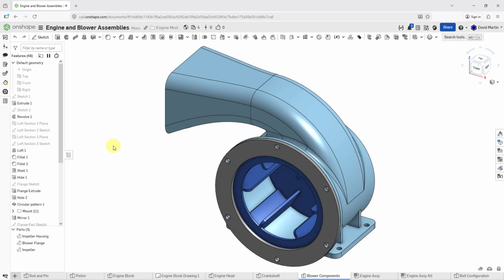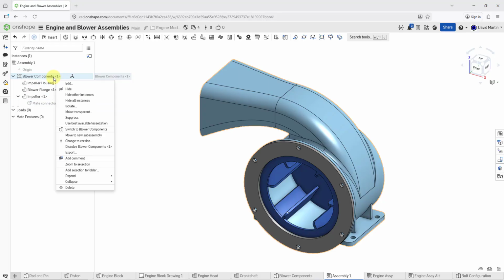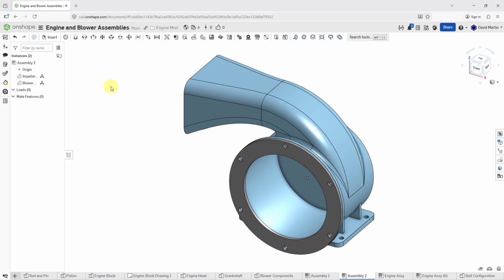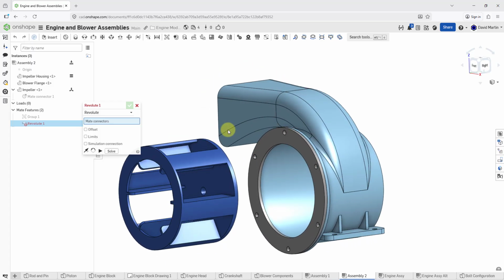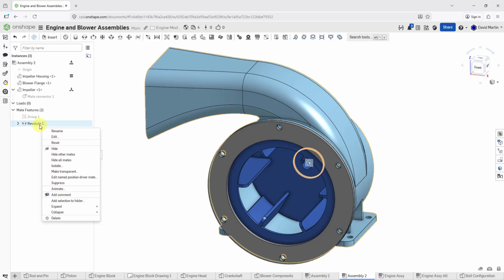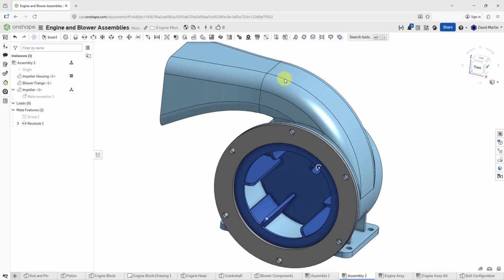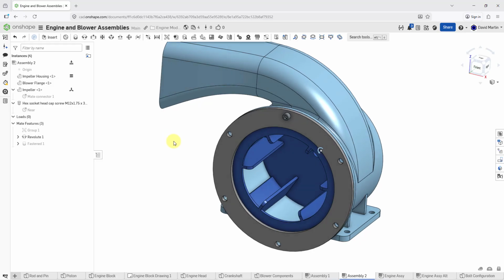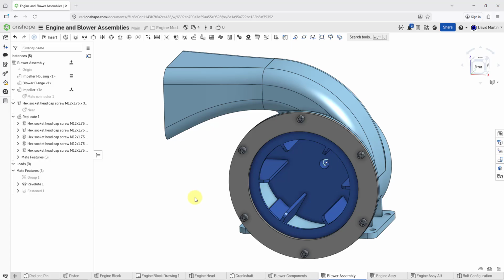Onshape - Project - Creating the Blower Assembly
This Onshape tutorial continues the blower assembly project with the creation of the actual blower assembly including standard hardware.

Thanks,
Dave